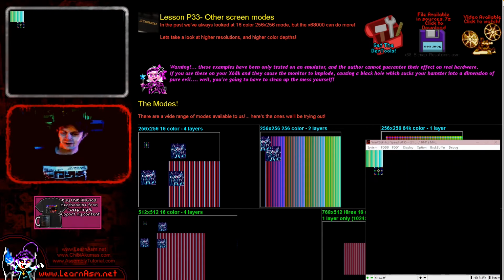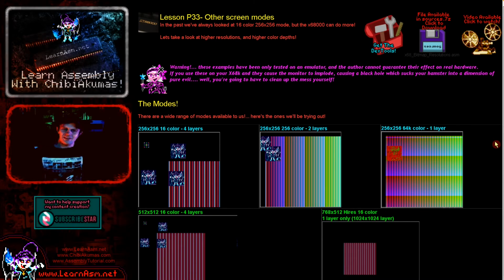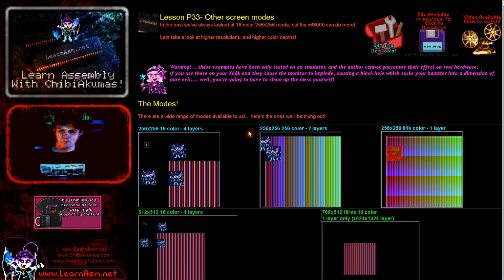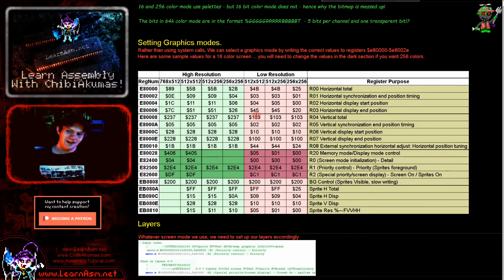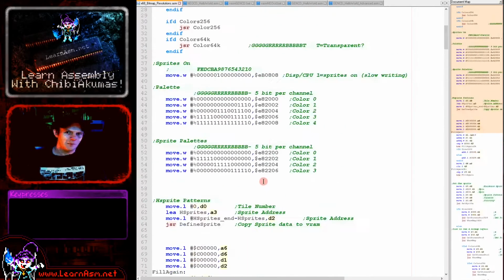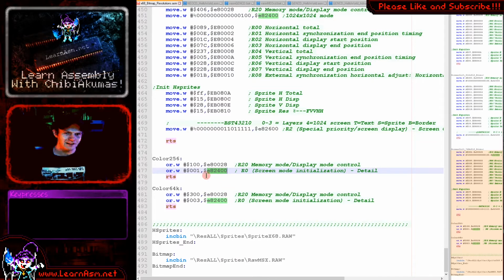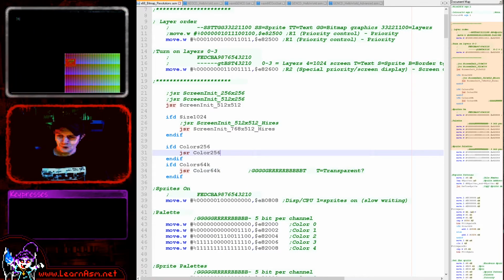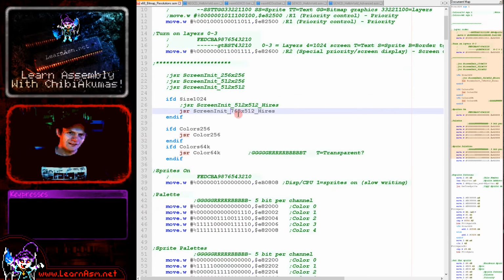Other screen modes of the X68000 - 68K ASM Lesson P33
In the past we've always looked at 16 color 256x256 mode, but the x68000 can do more!
Lets take a look at higher resolutions, and higher color depths!